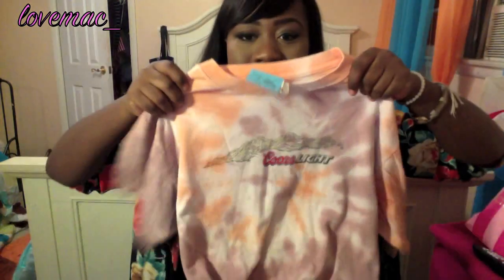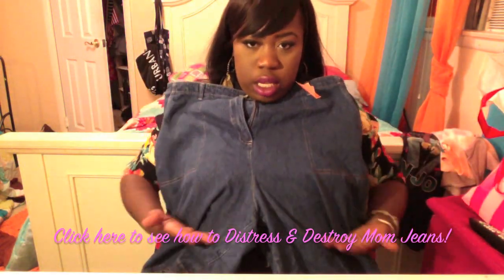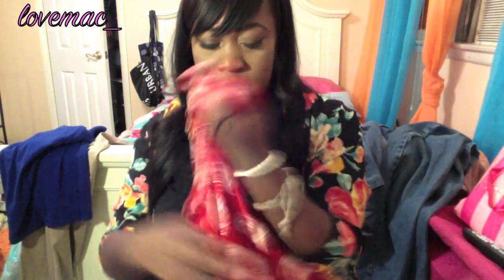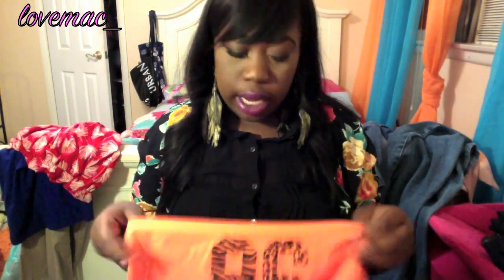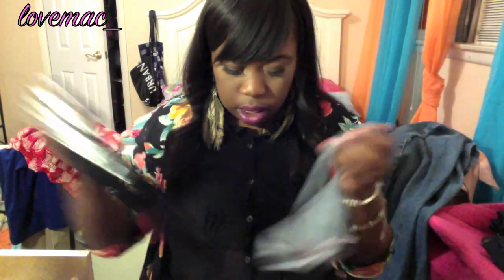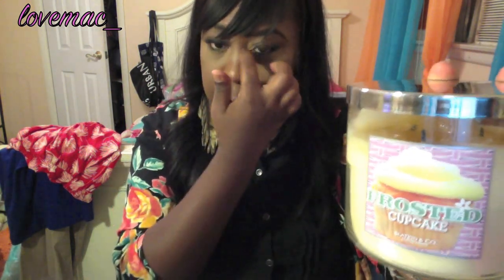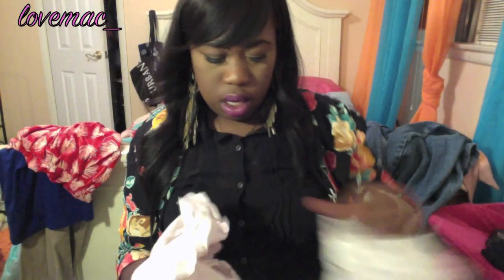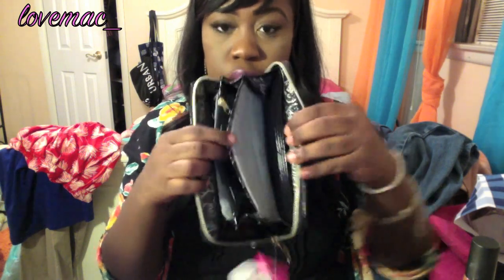Collective Haul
Love, dancerchic913.